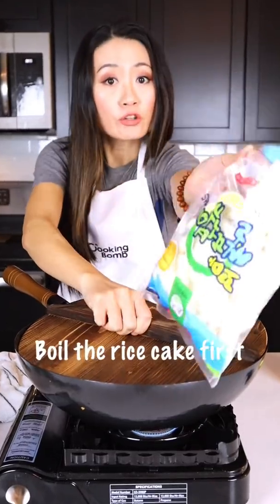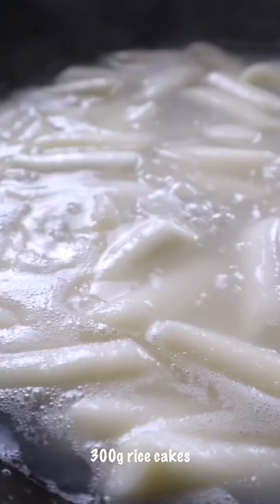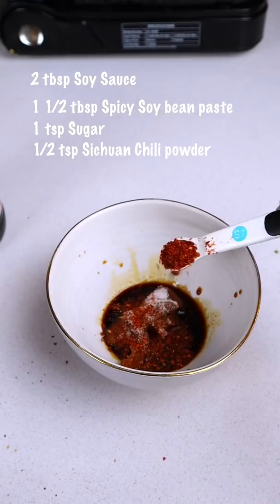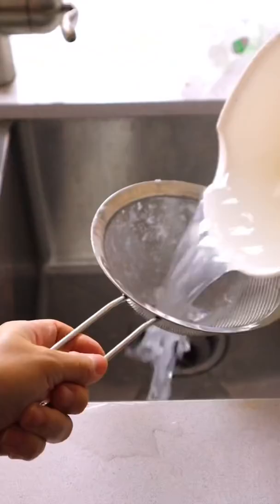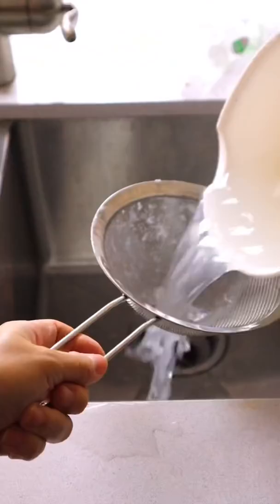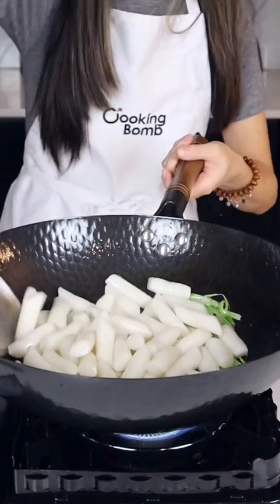Spicy rice cake in a wok! Cooked with Sichuan chilis